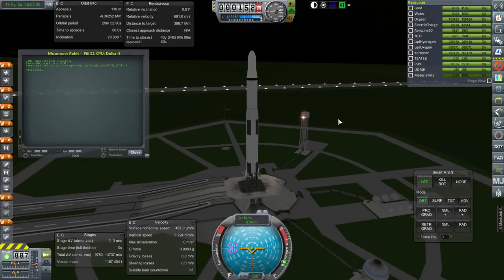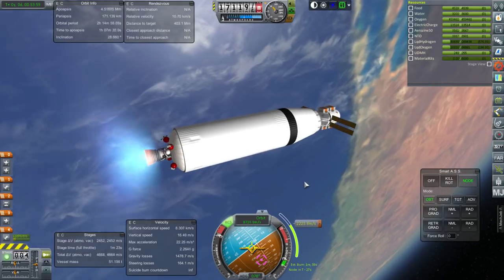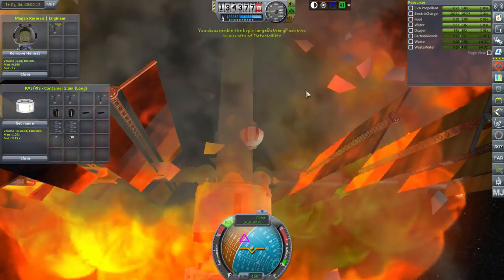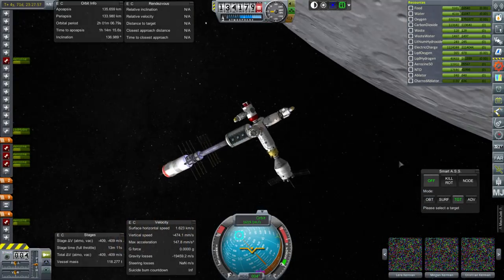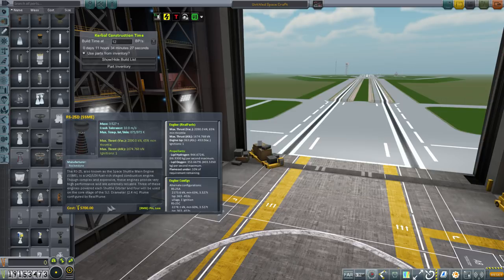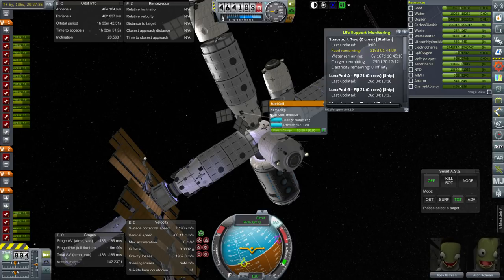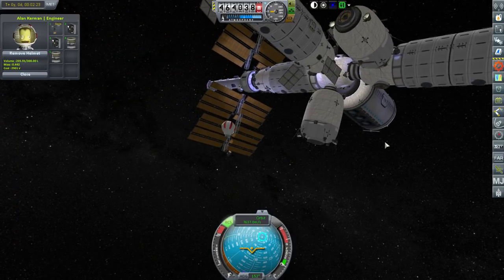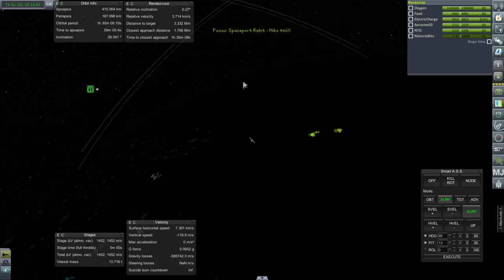Kerbal Space Program with RSS/RO - Beyond History 14 - Cleaning Up Stations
I attach containers for Material Kits and begin disassembling redundant parts on our two stations.